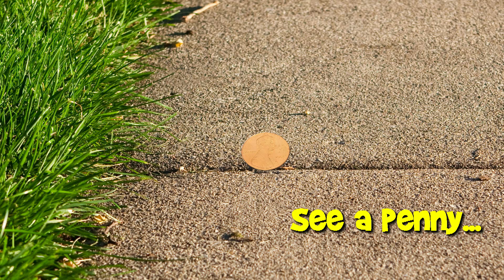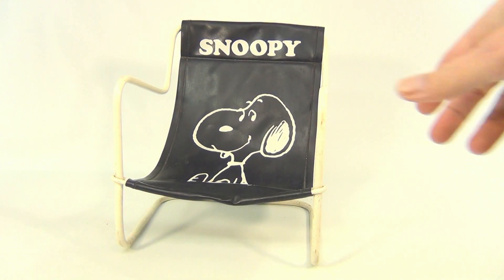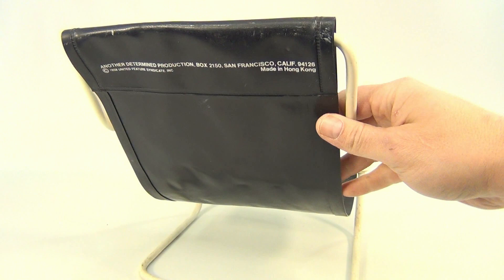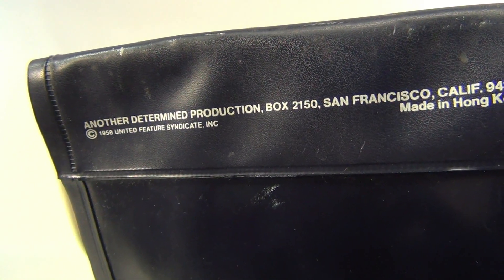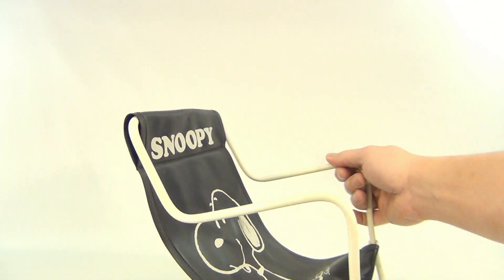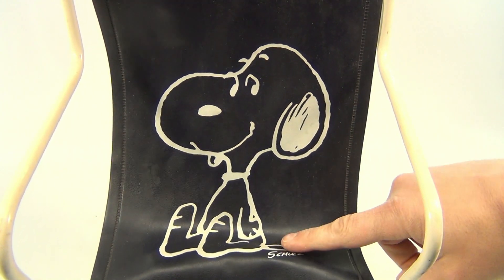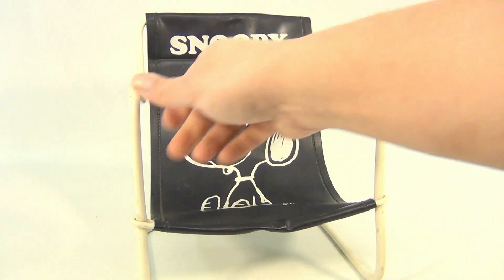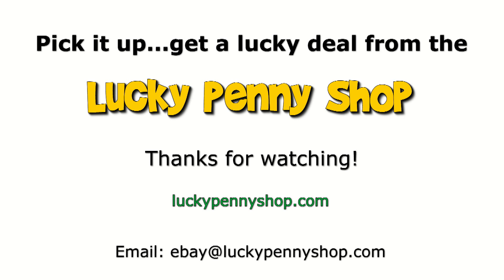Snoopy Peanuts Vintage 1958 Metal and Vinyl Chair